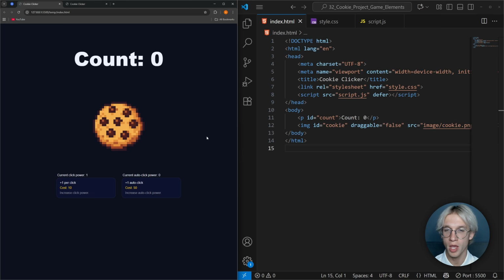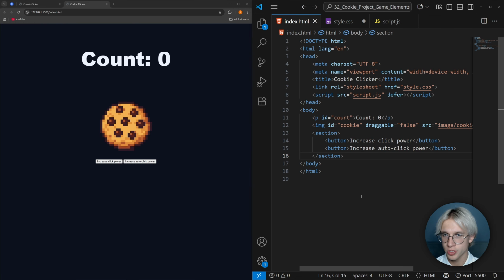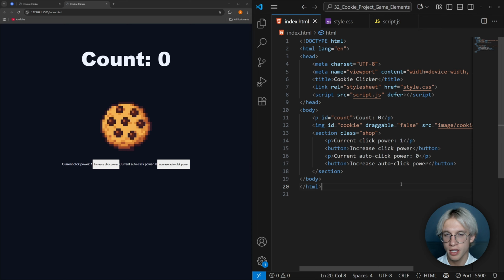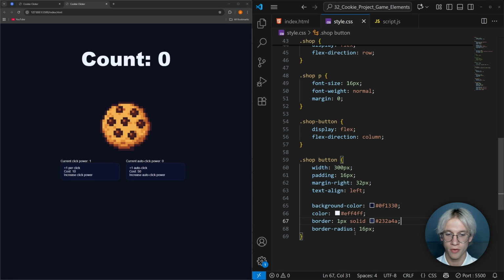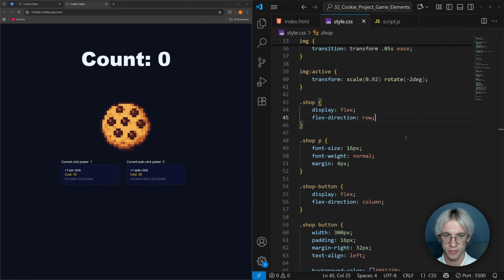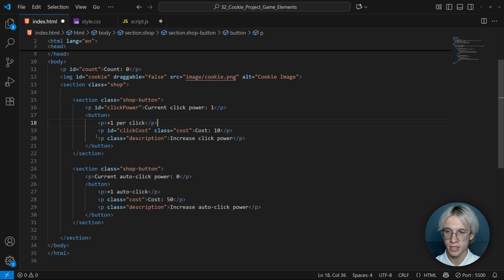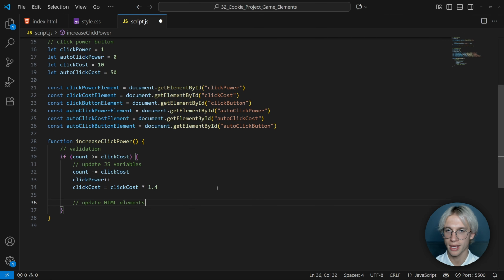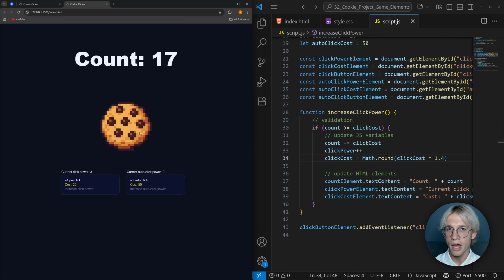Click Power Upgrades | Cookie Clicker Series #4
⏱️⏱️ VIDEO CHAPTERS ⏱️⏱️
00:00 – Intro & Project Overview
00:47 – Setting Up HTML Structure
06:59 – Styling Buttons with CSS
12:19 – Adding Click Power Logic in JavaScript